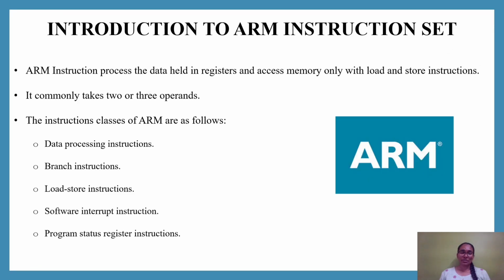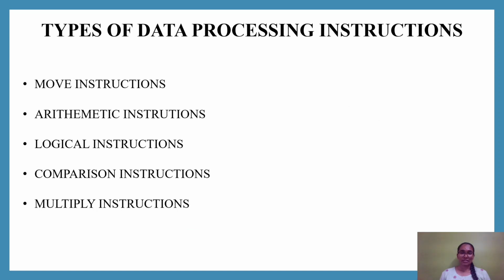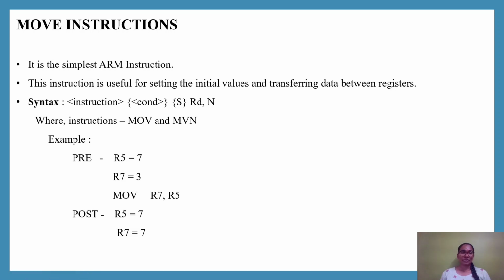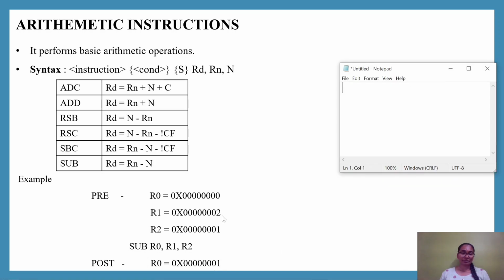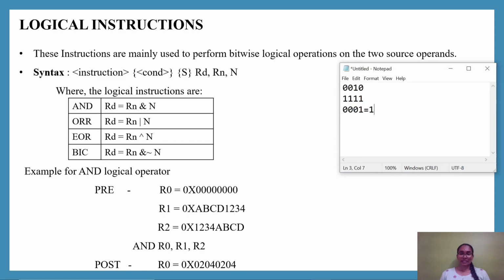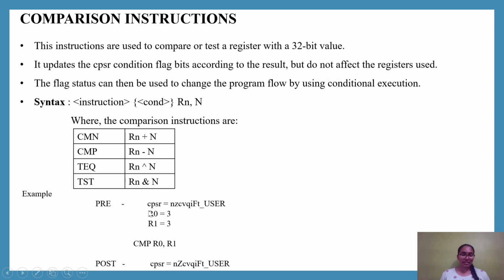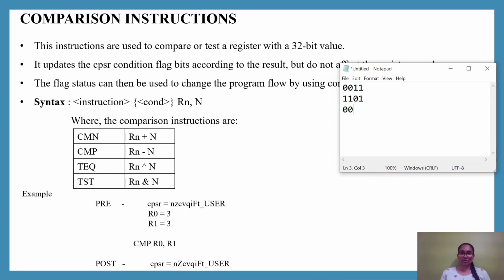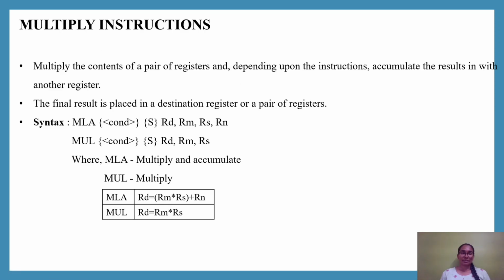Data Processing Instructions|Micro Controller and Embedded Systems|21CS43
Data Processing Instructions.